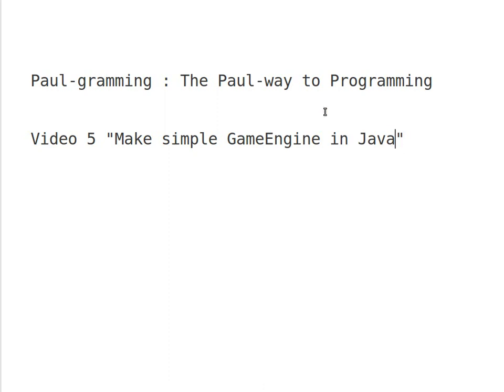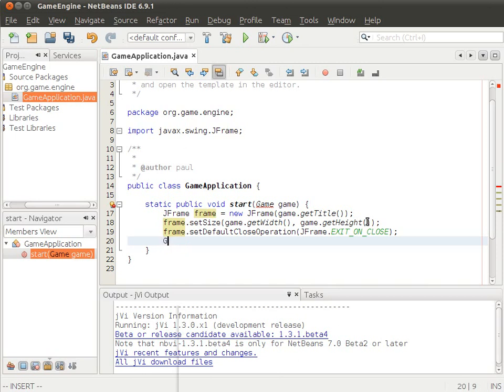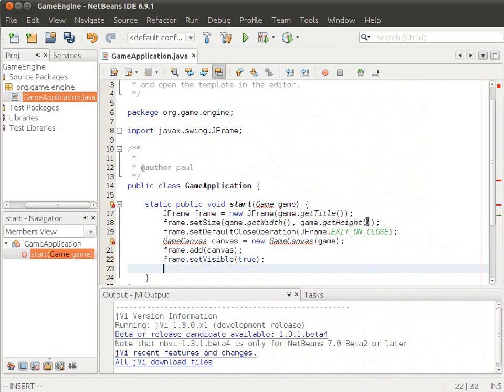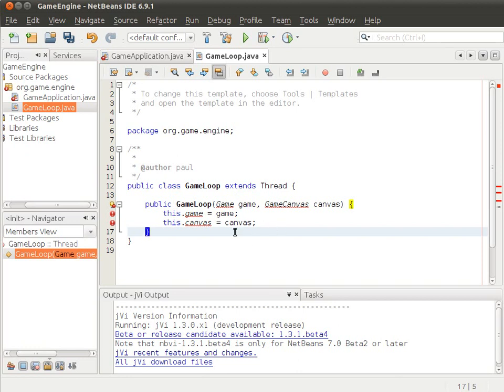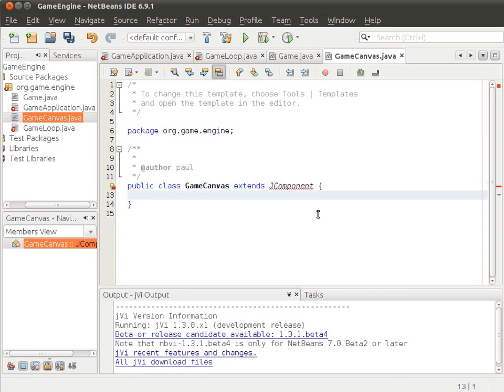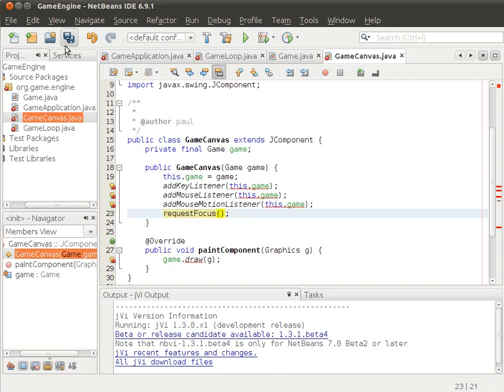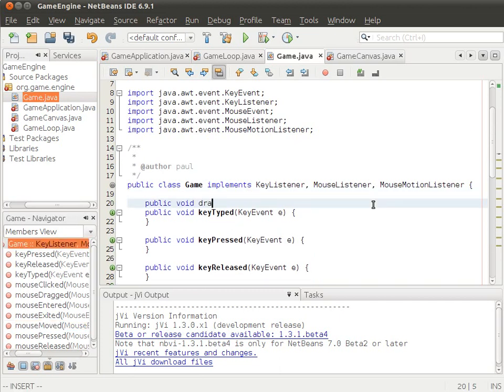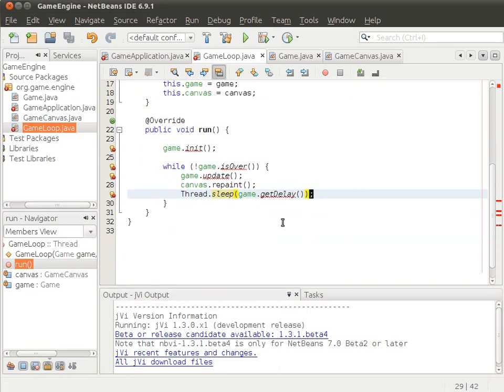How to make simple game engine in Java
How to make simple game engine in Java using Netbeans

For eclipse users: Eclipse - GameEngine

For netbeans users: NetBeans - GameEngine